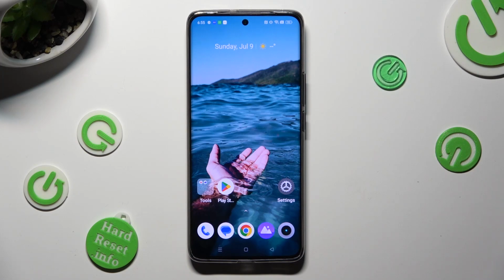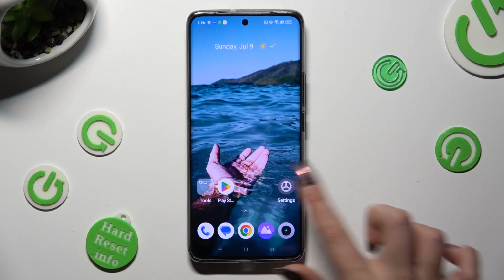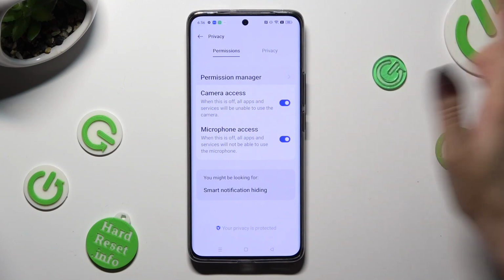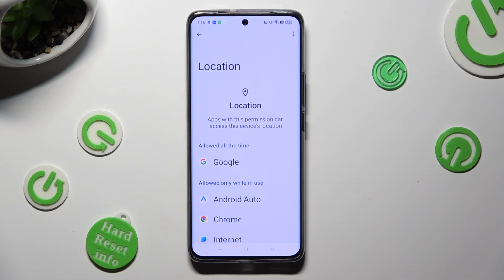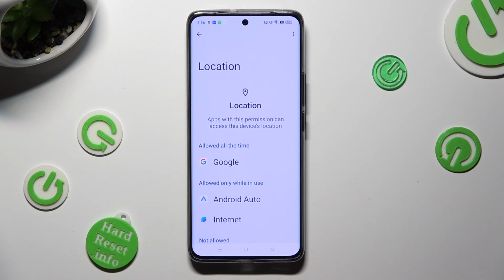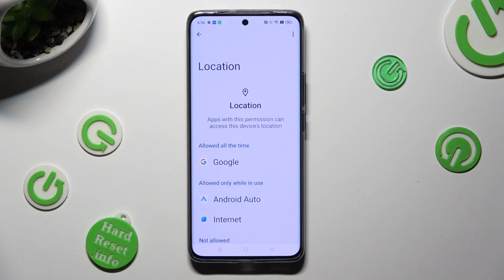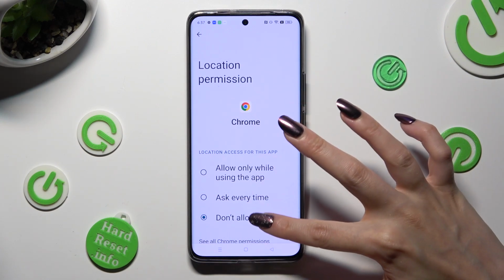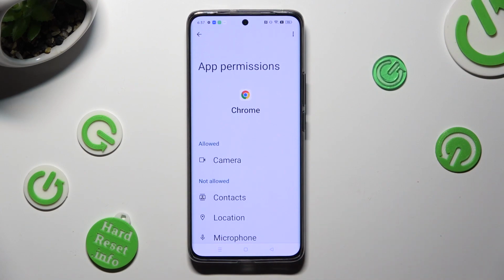How To Change Apps Permissions On Realme 11 Pro Plus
In this informative tutorial, we'll walk you through the process of changing app permissions on your Realme 11 Pro Plus. App permissions control what information and features an app can access on your device, ensuring your privacy and security.

How to change app permissions on Realme 11 Pro Plus
Realme 11 Pro Plus app permissions tutorial
Managing app access on Realme 11 Pro Plus
Changing app privacy settings on Realme 11 Pro Plus
App permissions guide for Realme 11 Pro Plus
How to grant app permissions on Realme 11 Pro Plus